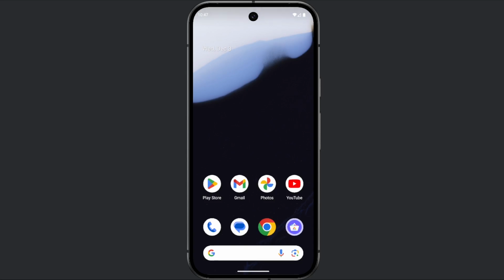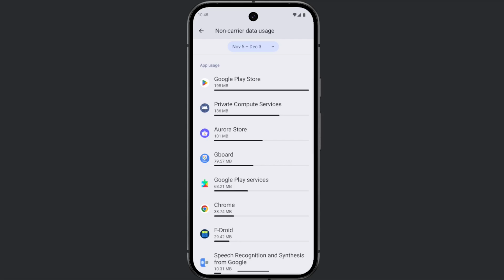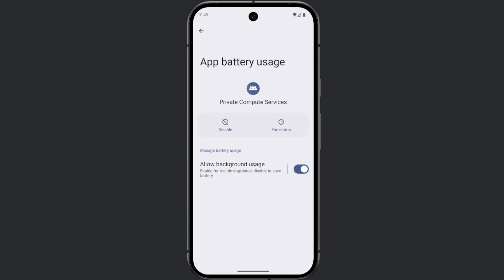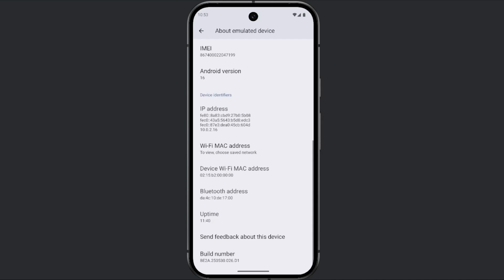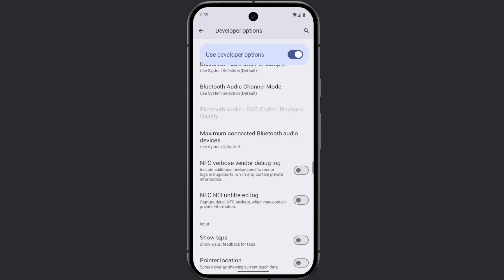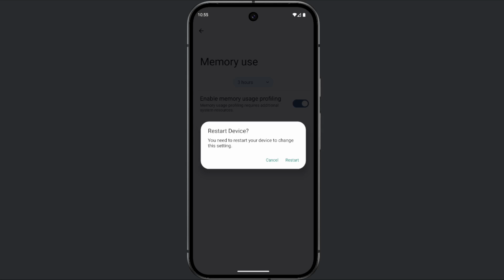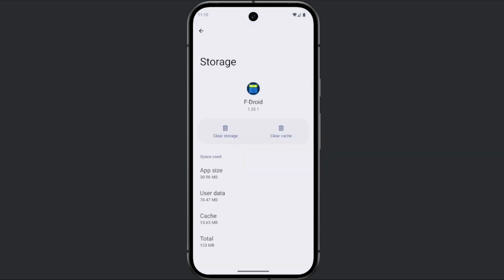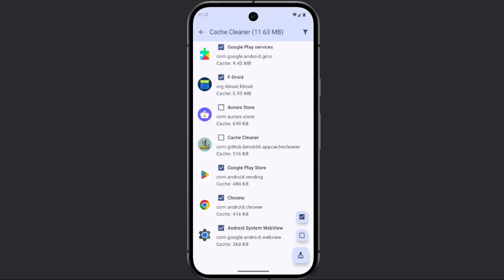How to Speed Up Your Android Phone - Optimization Tips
Is your Android phone running slower than before? In this complete guide, I'll show you exactly how to optimize your Android device and improve its performance by adjusting built-in settings and using one free app.

🔧 What You'll Learn:
✅ How to identify apps draining your internet and battery
✅ Disable unnecessary background processes
✅ Activate Developer Mode safely
✅ Limit background app usage for better performance
✅ Clear cache memory efficiently
✅ Monitor RAM usage and active services

⏱️ Timestamps:
00:00 - Introduction
00:39 - Check Apps Using Internet Data
01:32 - Disable Background Data Usage
02:27 - Enable Developer Mode
03:41 - Limit Background Processes
04:30 - Manage Running Services
05:12 - Monitor Memory Usage
06:09 - Clear Cache Memory with Cache Cleaner

📱 Recommended App:
Cache Cleaner

💬 Have questions about Android optimization? Drop them in the comments below!